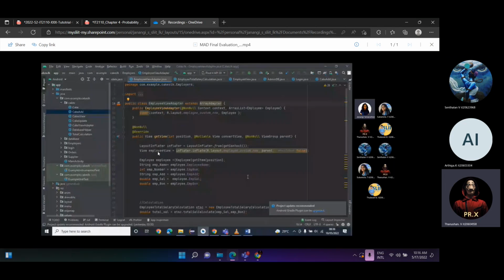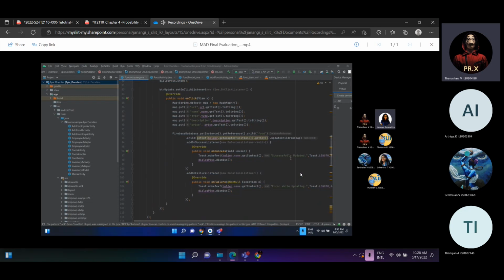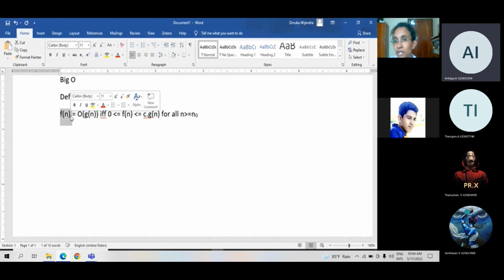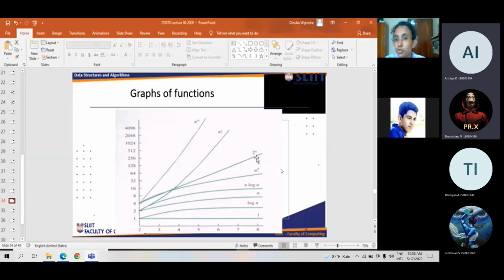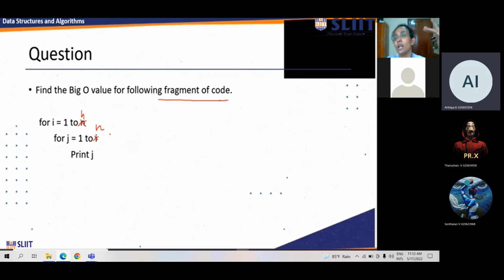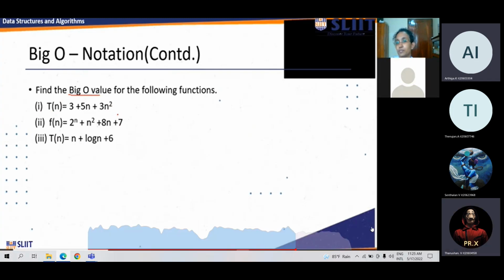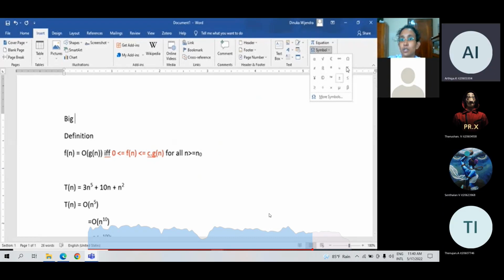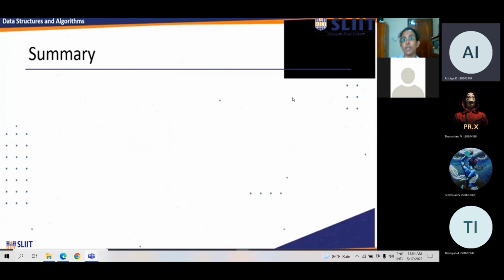17 May Part 1 Morning Lectures